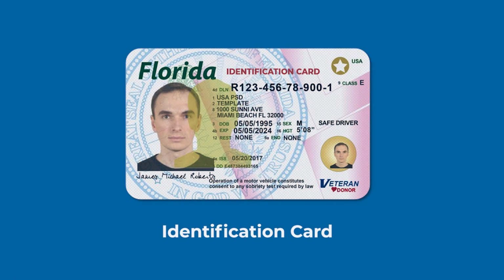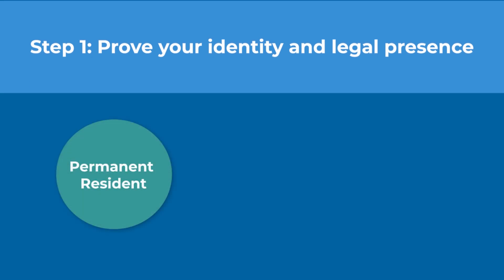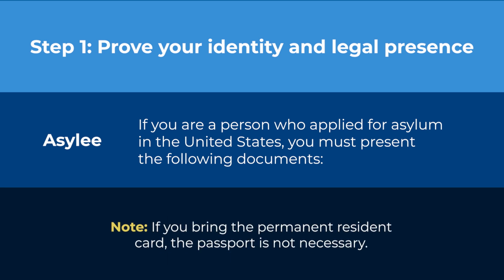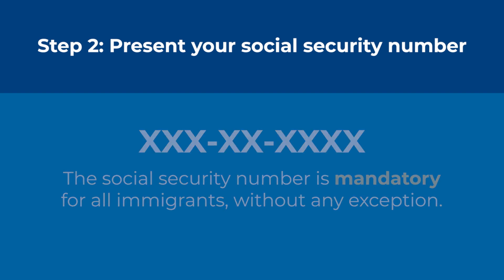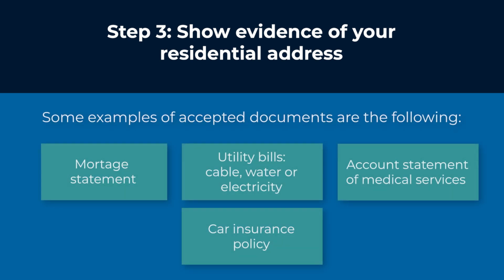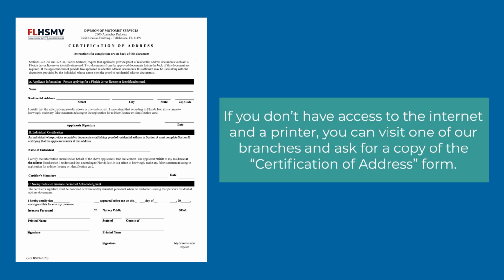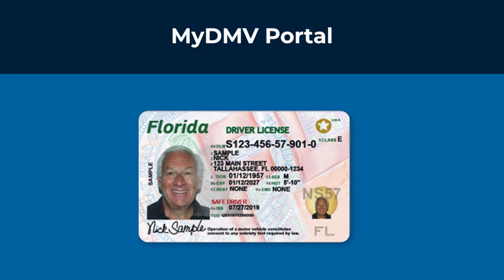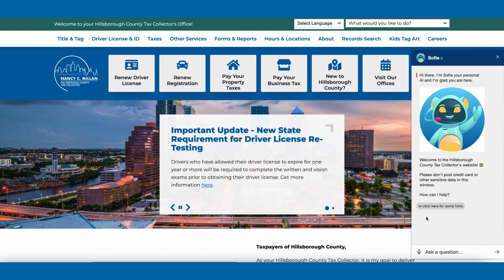How to obtain an identification card if you're an immigrant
2. More examples of acceptable documents to show as evidence of your residential address:
 •Property registration documents or property rental contract
 Mortgage statement
 •Voter registration (card)
 •Vehicle registration or title in the state of Florida
 • U.S. Postal service change of address receipt
 •Bills for service such as cable, water or electricity, or the connection order for these services
 •Statement of medical services account
 •Car insurance policy
 •Correspondence from a government agency

4. List of authorized providers for the Course on Traffic Laws and Substance Abuse (TLSAE):